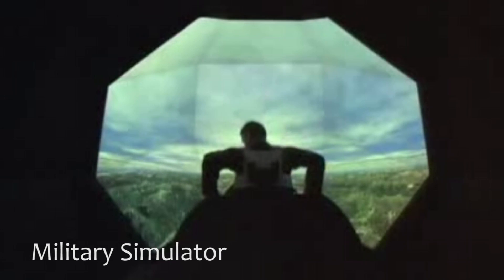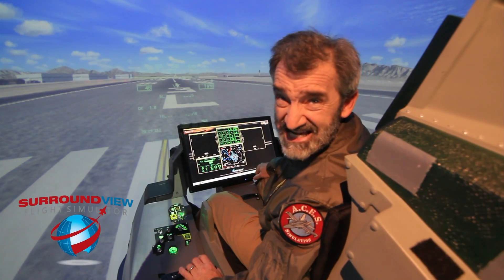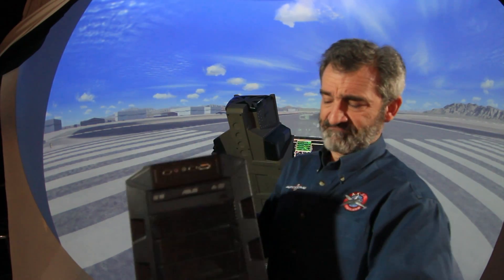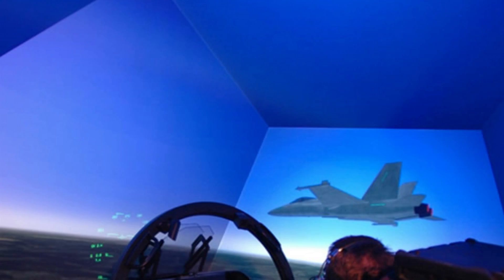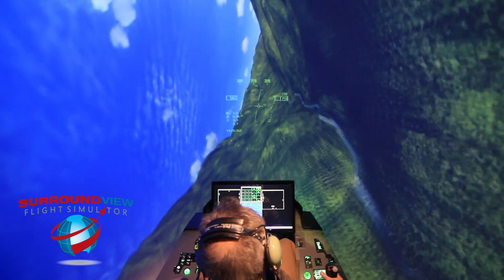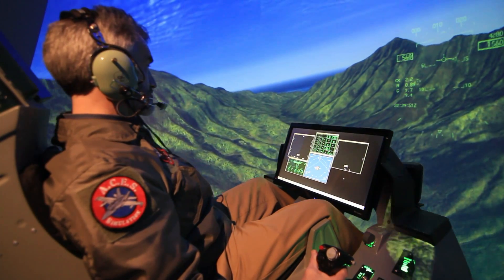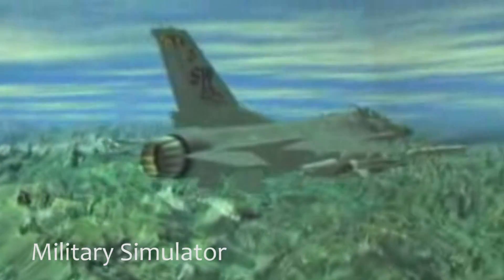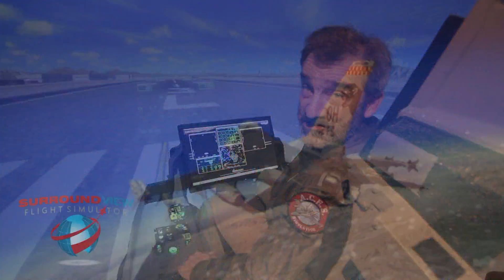$3 Million in 3 Minutes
A direct (boy is this direct) comparison between A.C.E.S. new Surround View Flight Simulator and a $3 million Air Force flight simulator.